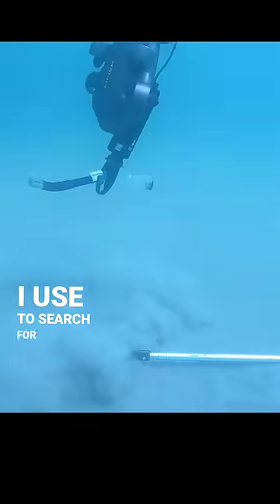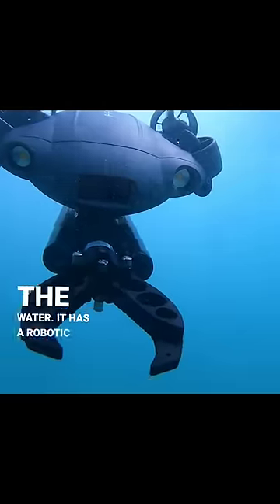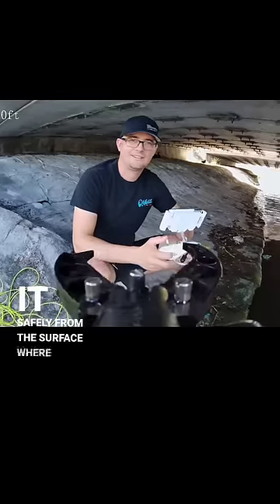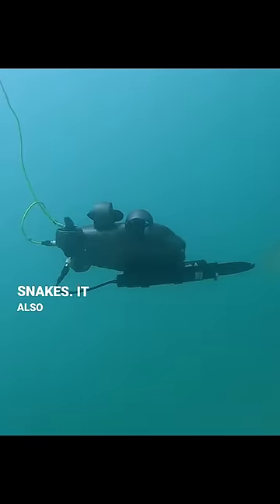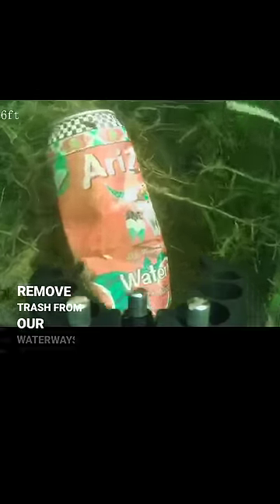See what you can do with FIFISH Underwater Drone! Best underwater ROV choice in 2023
Check out the FIFISH V6 EXPERT underwater drone and see what you've been below the surface!

Thanks to @JoeOceanside for this so fantastic video content!